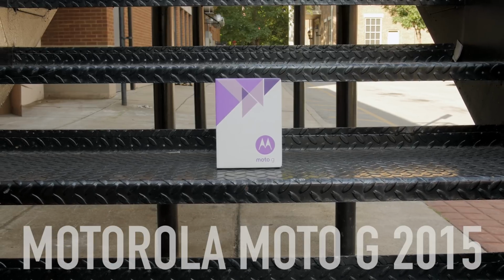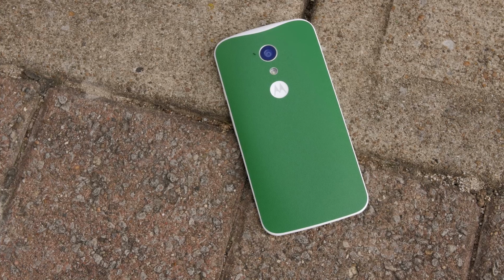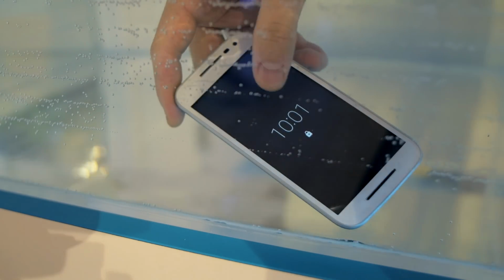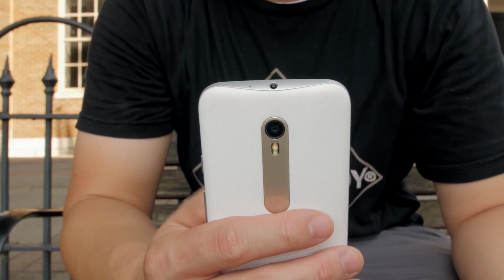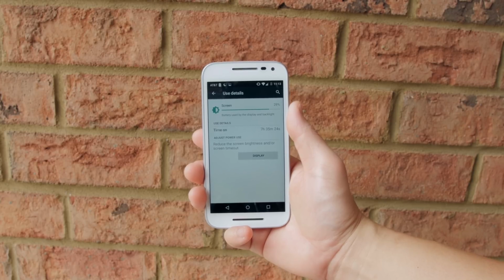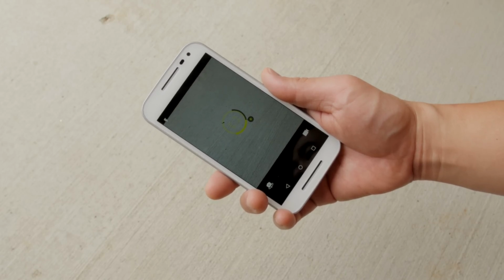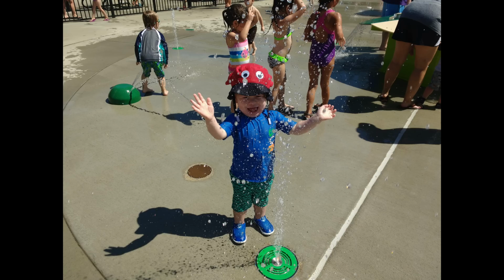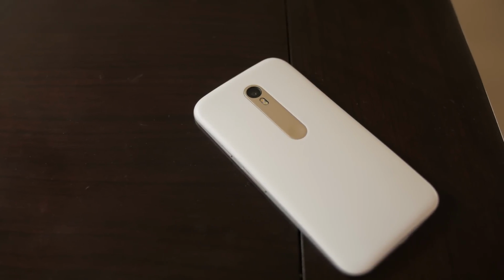Moto G 2015 Review! (3rd Generation)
Check out the review on the best budget phone of the 2015 the 3rd generation 2015 Motorola Moto G.  Starting at $179, the Moto G 2015 packs a Quad Core Snapdragon 410 processor, up to 2GB of RAM a 13MP Camera from the Nexus 6 and a SD Card Slot for Cheap storage! Can this budget phone perform like a Samsung Galaxy S6, Note 5 or Apple iPhone 6? Watch to find out.